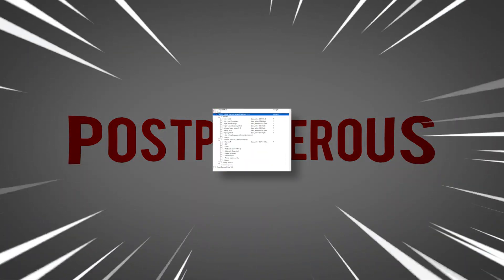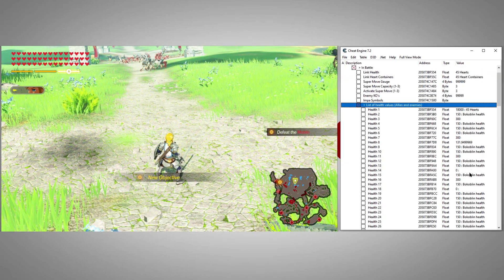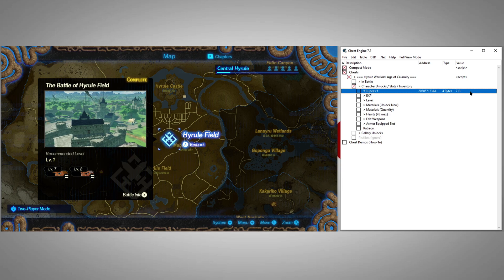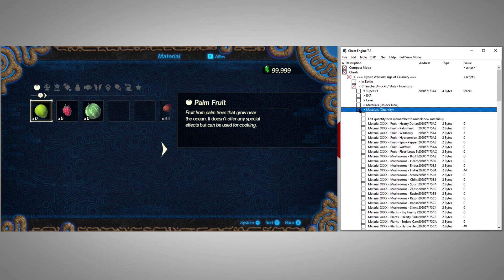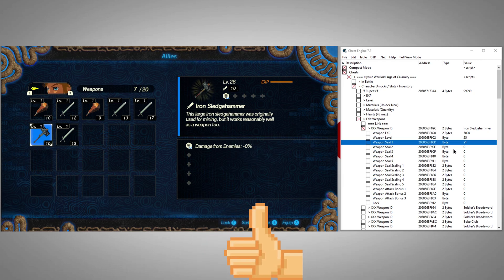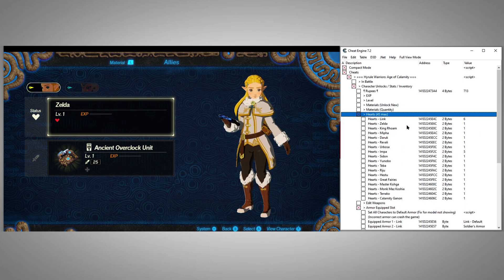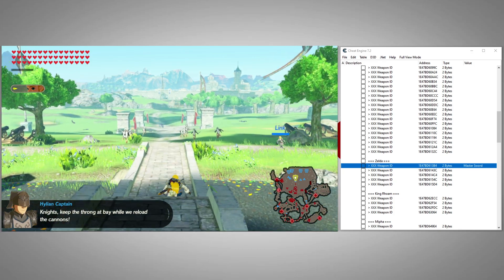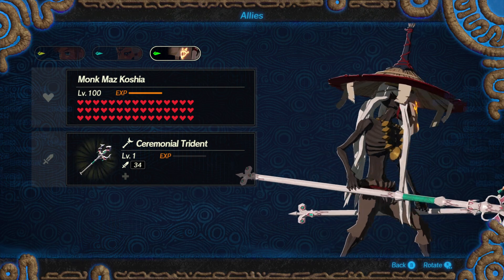Edit Everything | Hyrule Warriors Age of Calamity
Today I'll be demoing a cheat table for Hyrule Warriors Age of Calamity for use in Yuzu and Ryujinx.